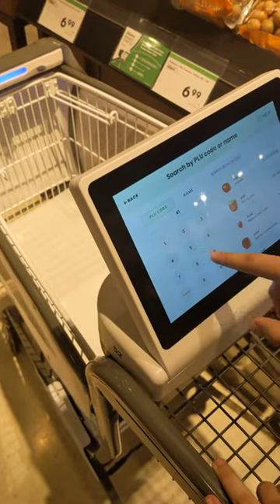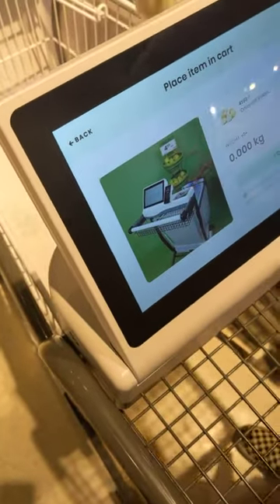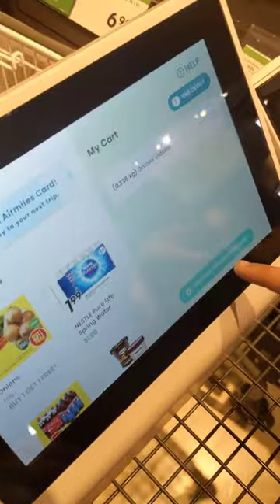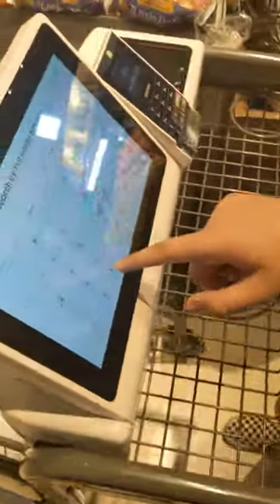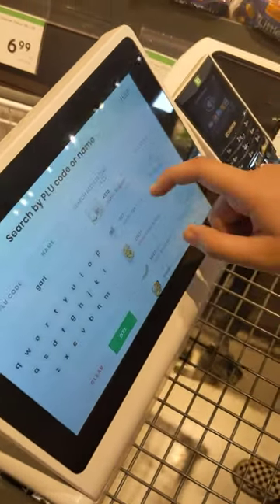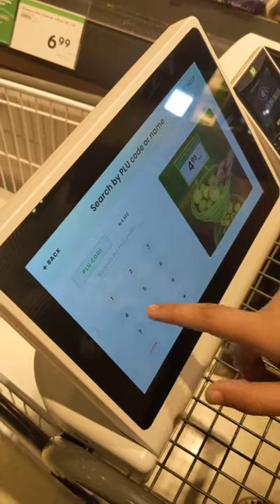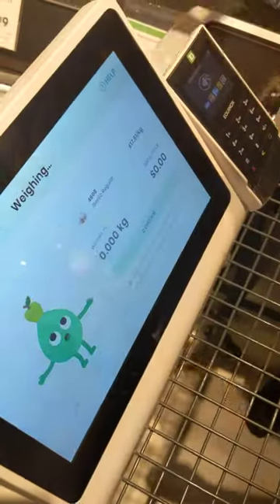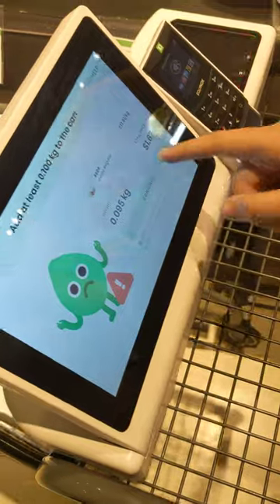The shopping cart of the future